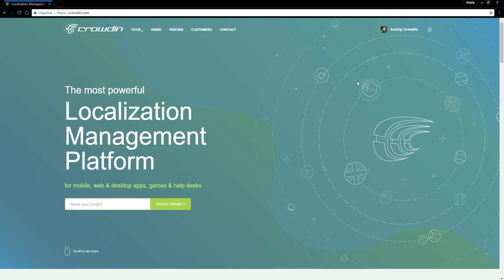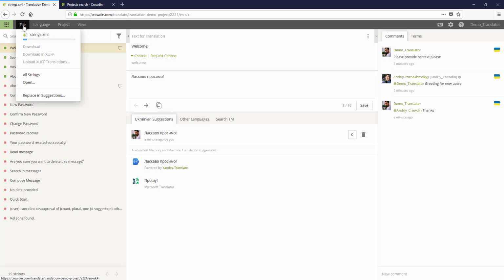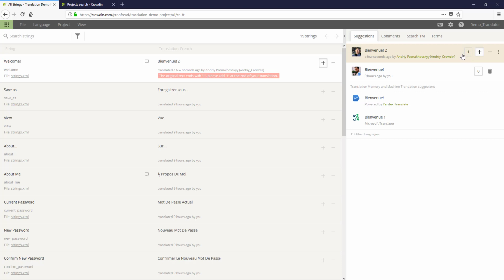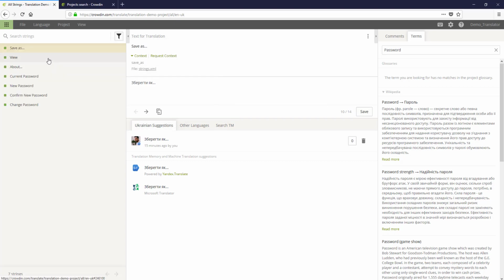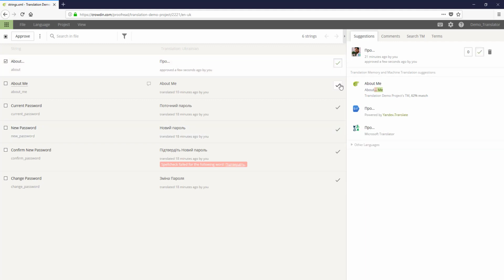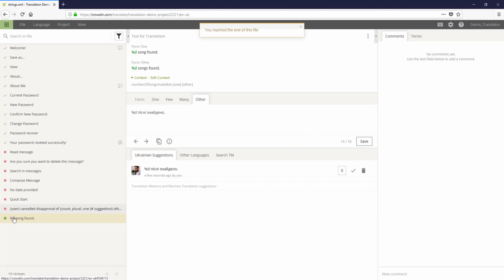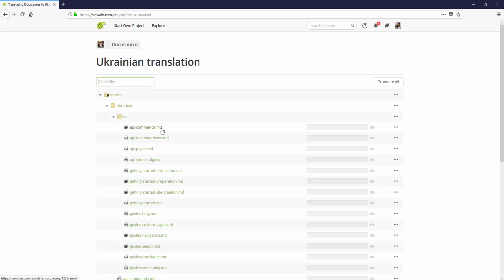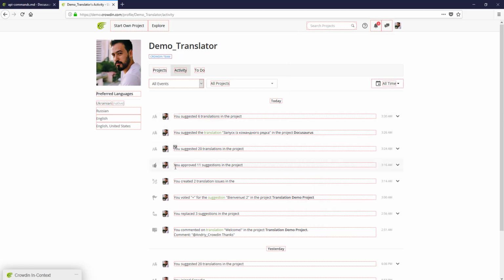Crowdin Tutorial (Working on Translations)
The tutorial should demonstrate main functionality of Crowdin's editor + In-Context Mode